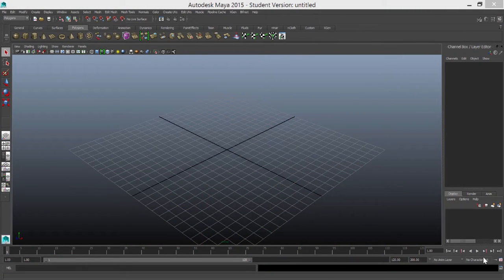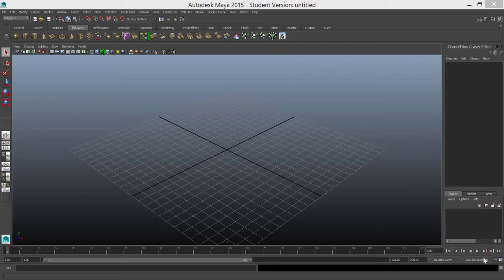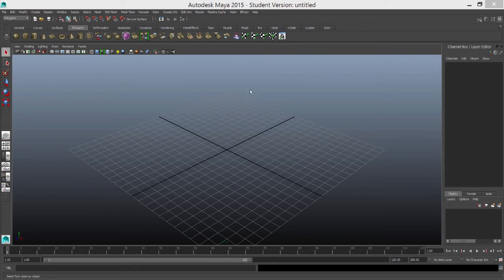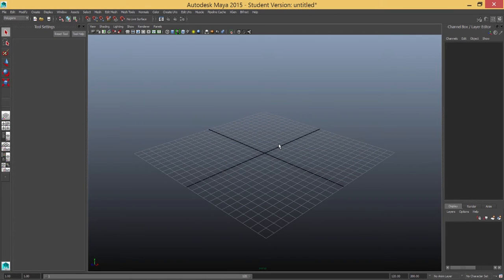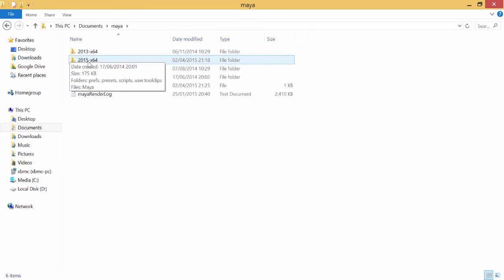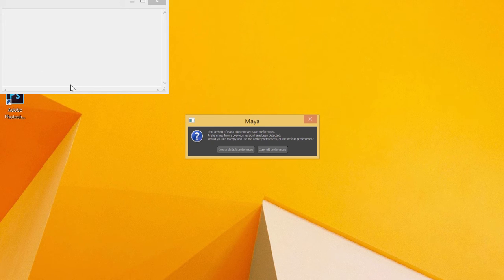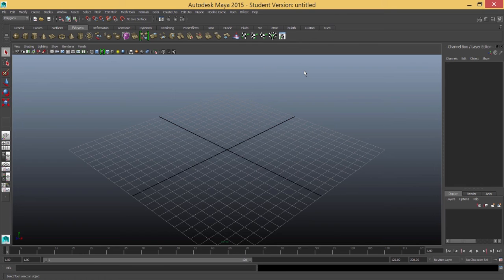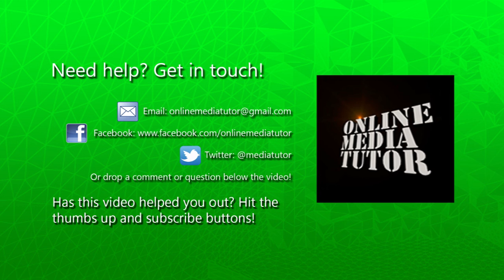Maya tutorial | Restore the default settings/preferences and layout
Today we'll look at how to restore the original settings to Maya if something has gone wrong. This will also reset the layout and all preferences. This works in all versions including 2016, 2015, 2014, 2013 etc.